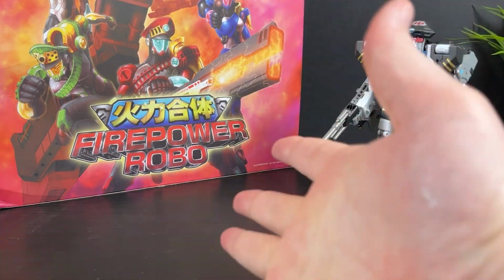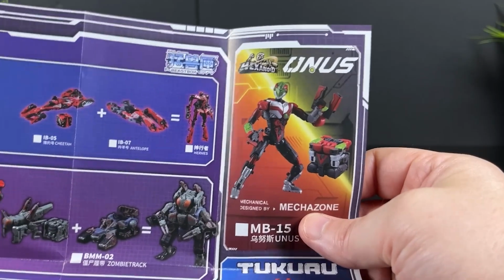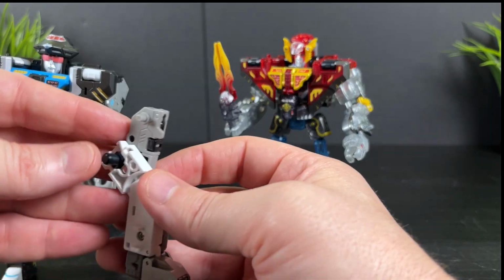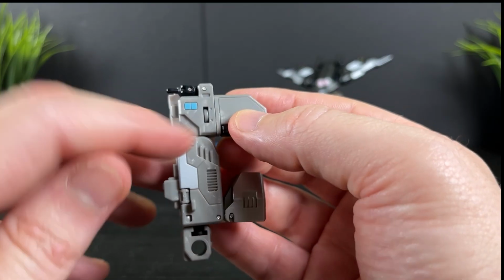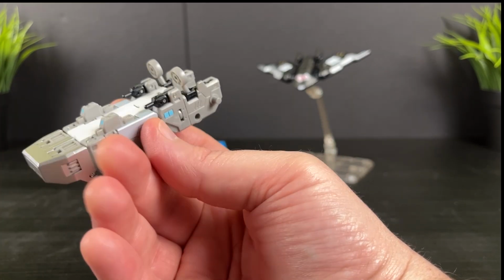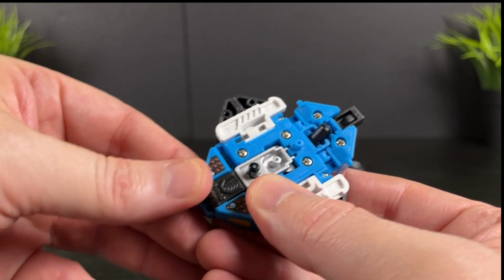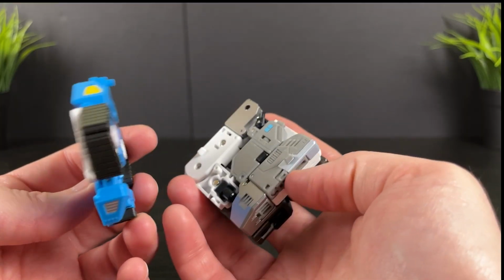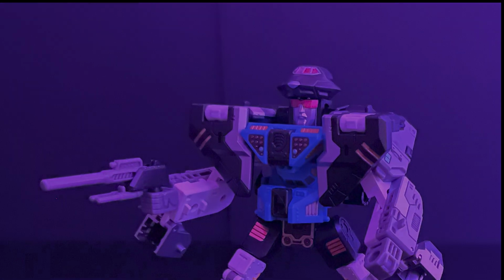52Toys Infinitybox Firepower Robo Is A Peaceful Weapon Of Destruction Who Wears A Fancy Hat!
Firepower Robo is 52Toys’ very quick followup to Sacred Power Robo, and their all-new machine cube form: 4 in 1 mini figures that combine into a robot. This is their take on a subgenre of giant robots, called “robo gattai”; and not only that, having examined these more closely I really think the vehicle designs are a tribute to old school GoBots!

The name is “Firepower”, yet 52Toys is also curiously marketing this set as “Peace Mecha”. It’s made of four vehicles with names on theme: Peace Train, Peace Fighter, Peace Gunboat and Peace Tank.

These figures are fairly high quality plastic and have beautiful sculpted details and graphic applications. It’s pretty darn well-built, although I had an issue with a tab that nearly broke off the first time I tried to transform it. I gave that a dab of superglue, and was actually pretty surprised at how well it held up.

Overall I *really* like the styling and vehicle designs. It’s one thing to say a figure is a “tribute” or a “throwback” or whatever, but it really is a whole other thing to say a given piece brought you back to your childhood. And this one did bring me back to my first love of transforming robot vehicles, in a pretty significant way!

Please take a moment to leave a like, a comment or share this with someone; these video reviews take an enormous amount of time and effort to put together, and those small gestures really help keep this channel going.

And one more thing: RELEASE OMEX!

This review covers:
0:00 Roll in
0:25 Introduction
1:47 Package details
4:39
5:21 Eraser Squad
6:50  Figure details
9:52 Transformation demo
15:37 Vehicle details
20:46 Box Mode transformation demo
27:37 Box Grade
29:50 Wrap up